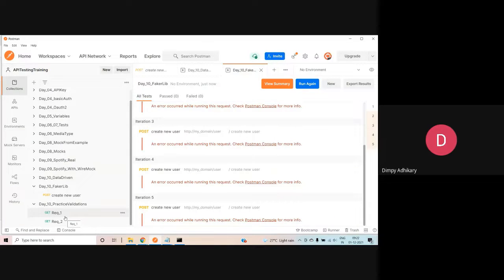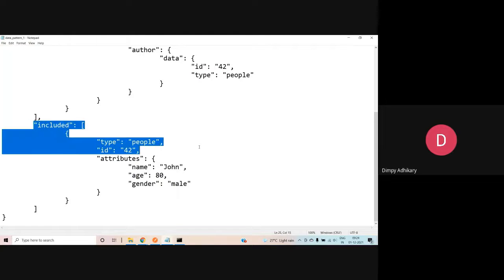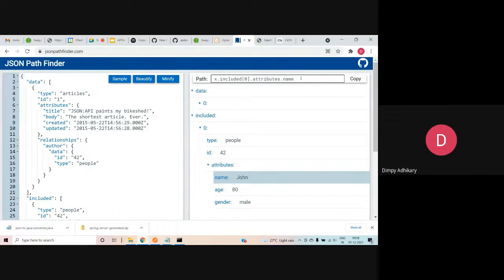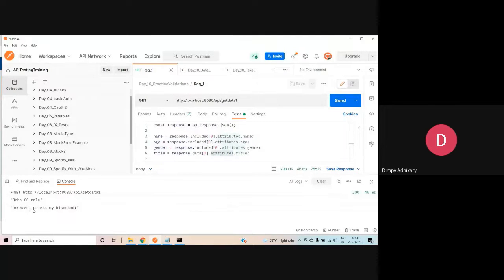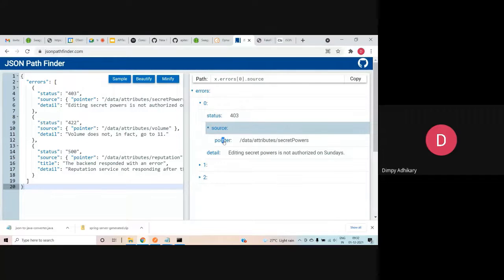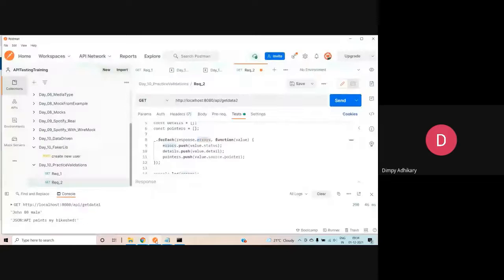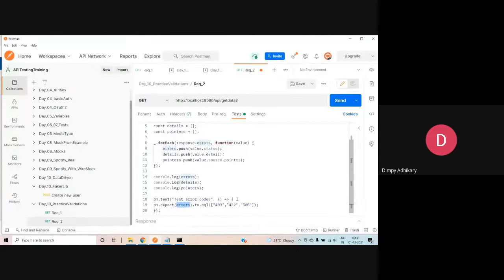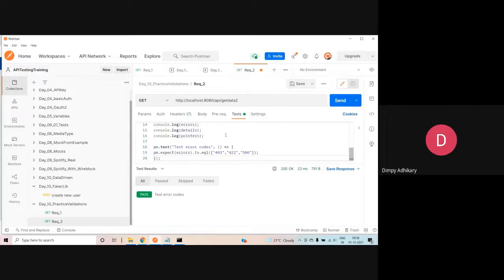Part3: Complex Response Validations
In this video, I have shared few tips and tricks to validate complex json response like nested json arrays from postman.